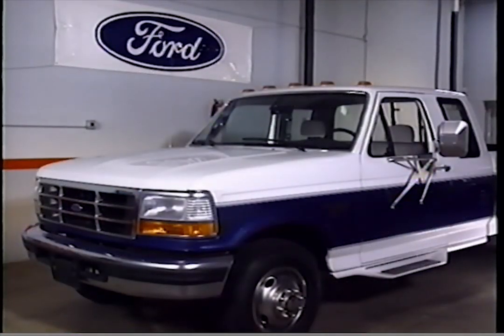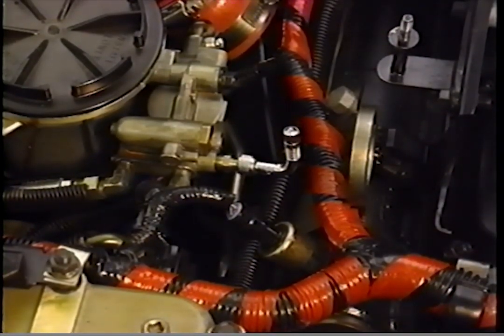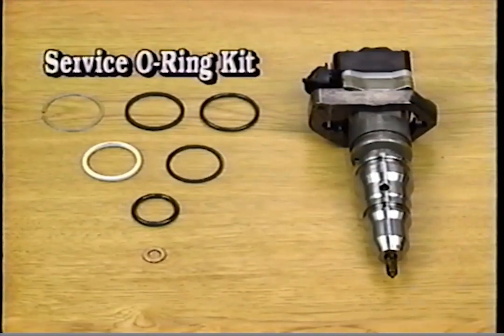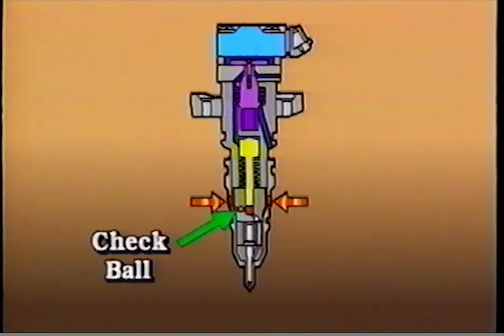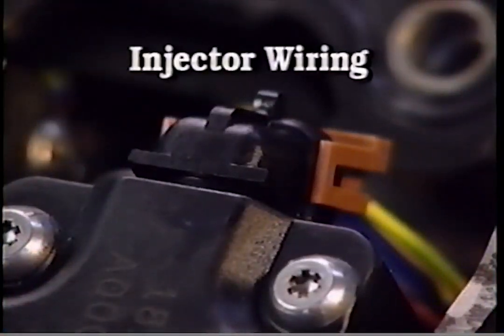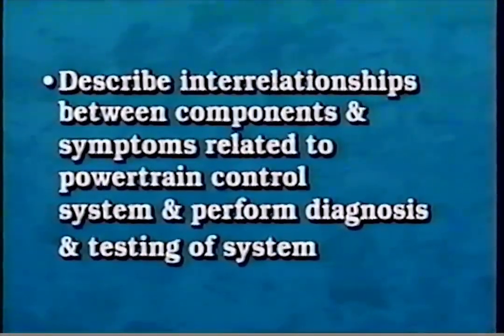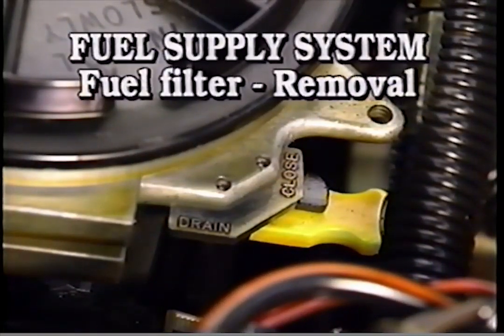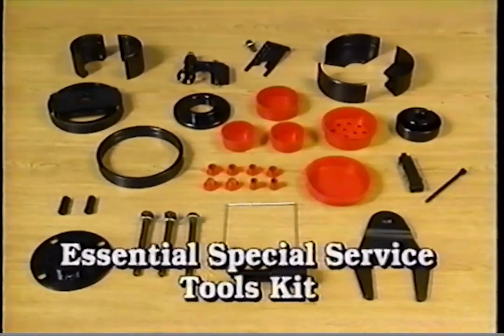Ford - 7.3L DIT Diesel Engine Performance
Rip from VHS